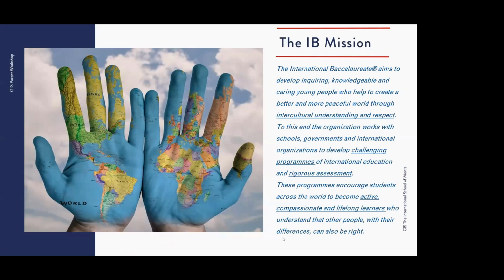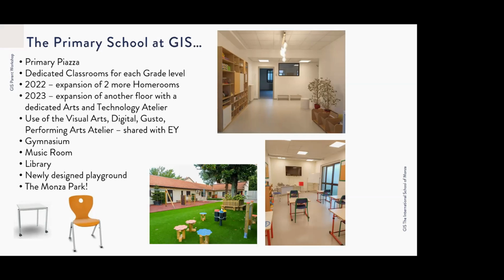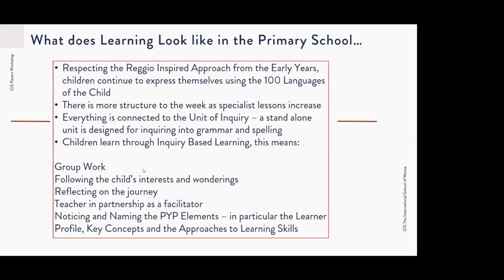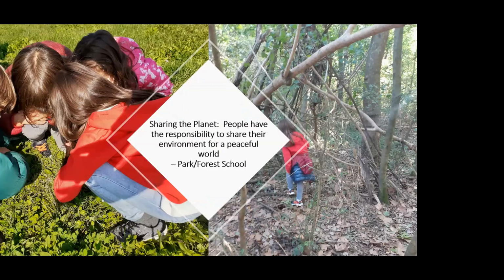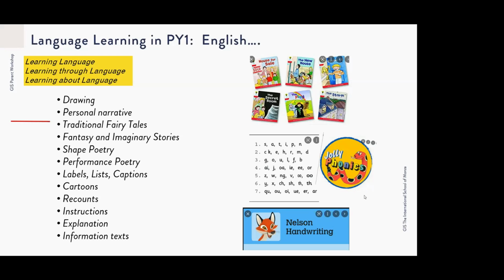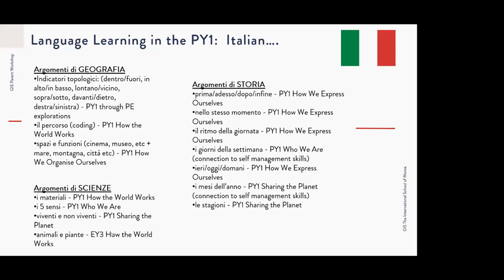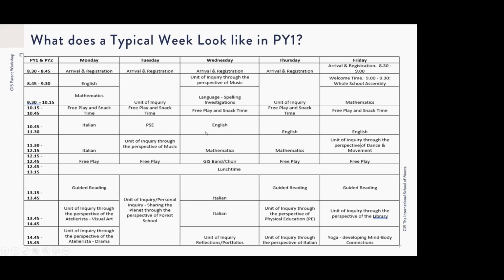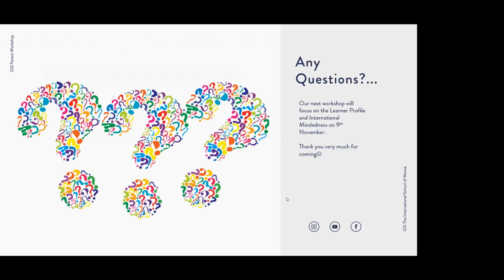Parent Workshop: The Journey from EY3 to PY1!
Find out more about the Primary Section at GIS Monza in this presentation by our Principal, Jane Whittle.